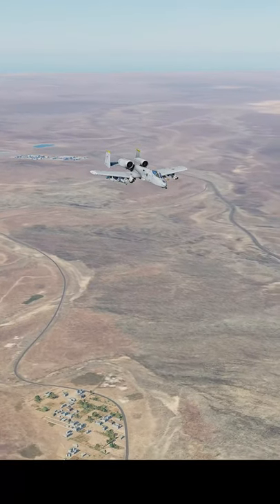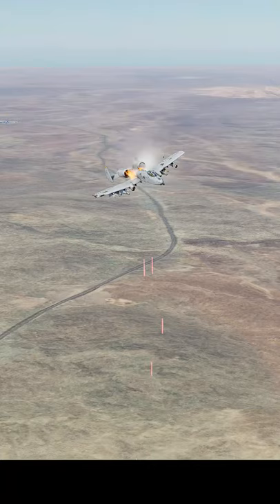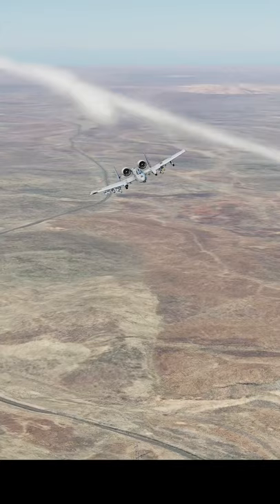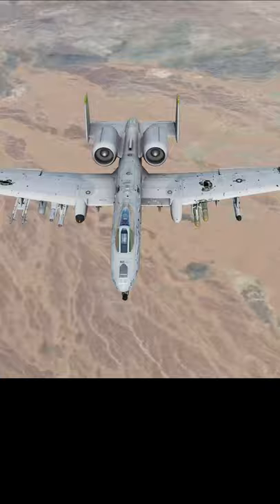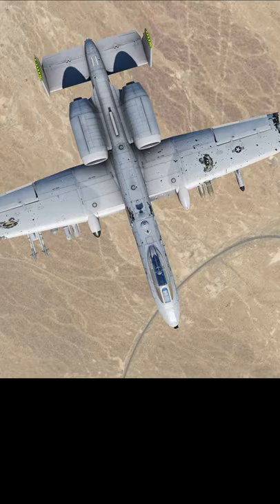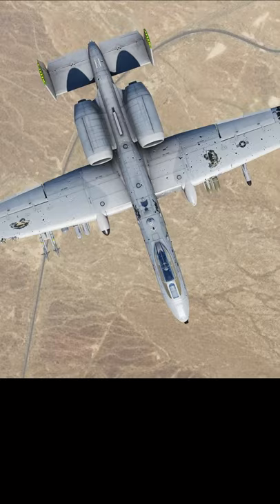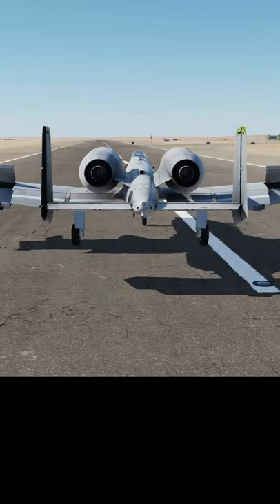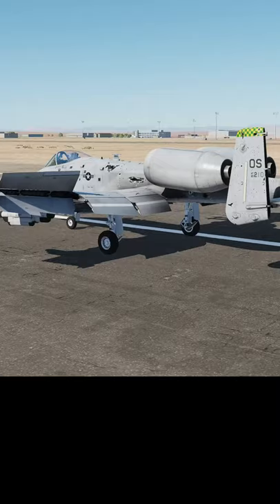Limping Back to Base in an A-10  Real Pilot Plays DCS World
Good damage modeling is so important in a sim!

These are a little different - let me know what you think!

DCS DCSWorld FlightSimulator huey realpilot ATC airtrafficcontroller youtube shorts shortsvideoupload dcs world Digital Combat Simulator DCS beta A-10 C II module A-10 Thunderbolt 2 brrrrrrt Gau-8 Mark 82 mk-82 persian gulf map AAA anti aircraft artillery flak damage modeling A-10 Warthog